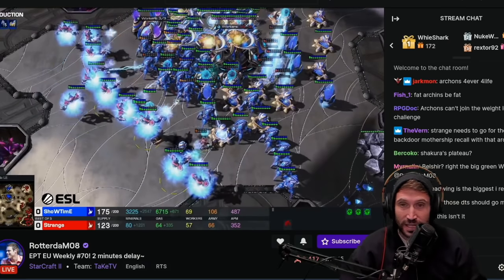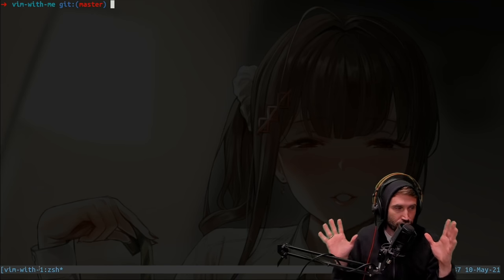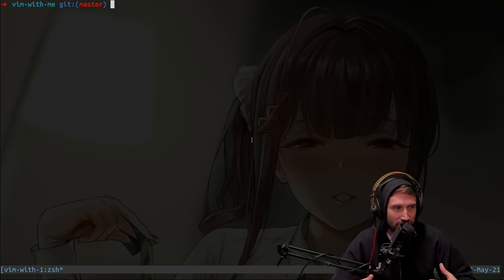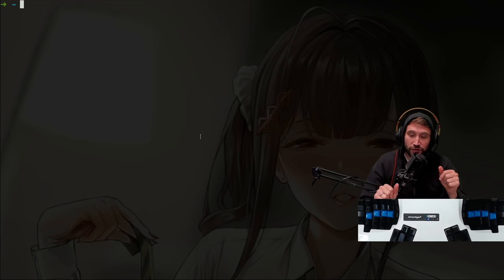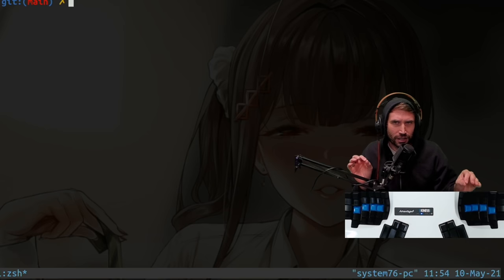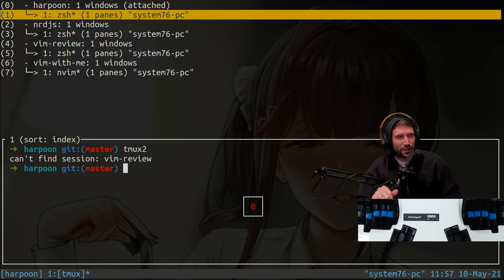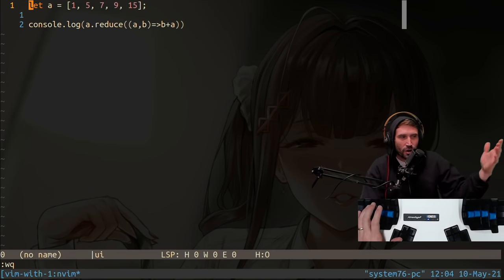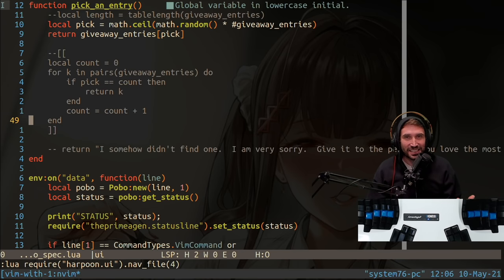My Developer Workflow - How I use i3, tmux, and vim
My developer workflow has been worked on for about 1 year now.  I really love what I have built, with the help of twitch chat.  tmux is great.  i3 is grand, and vim is the best.